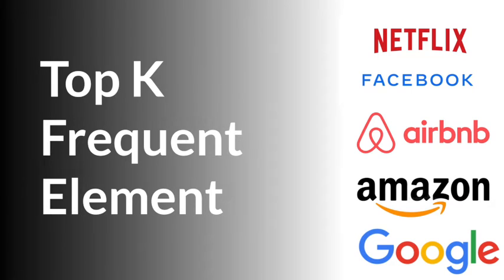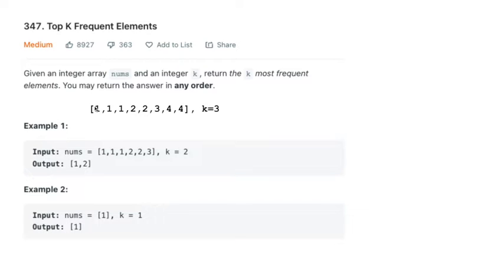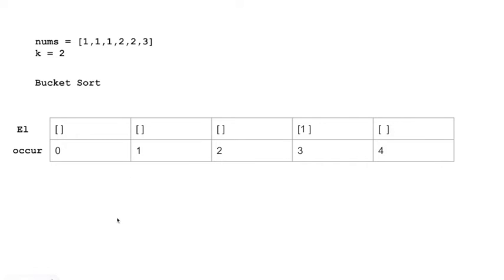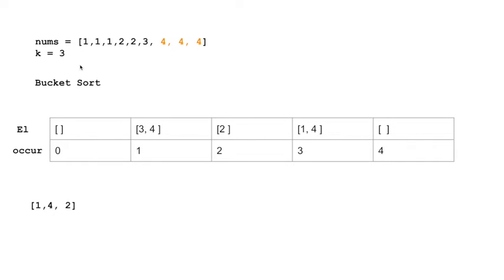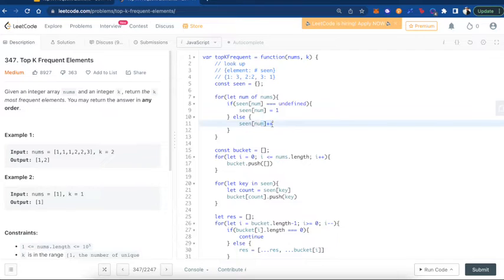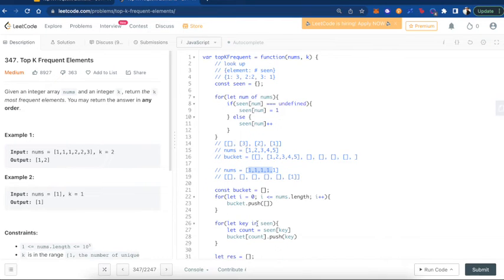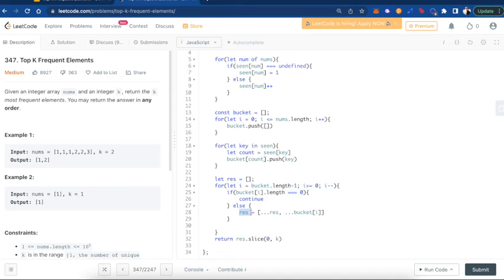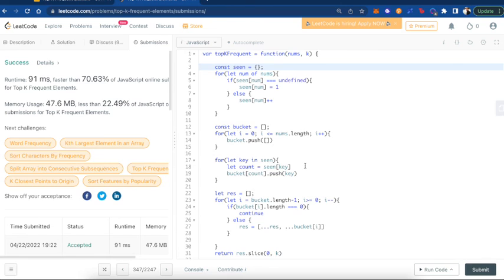Top K Elements Javascript Solution LeetCode 347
This solution uses a bucket sort which I found quite intuitive vs a heap.